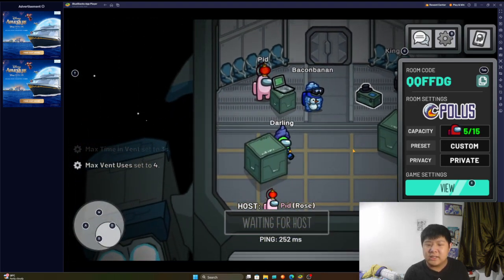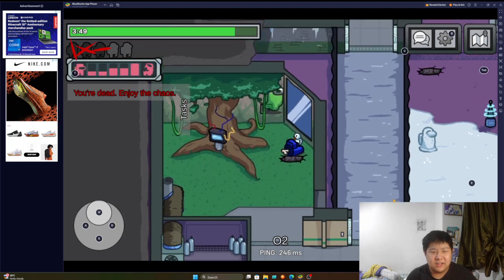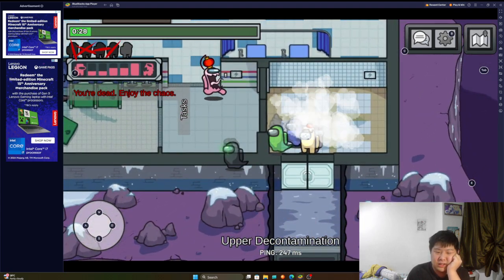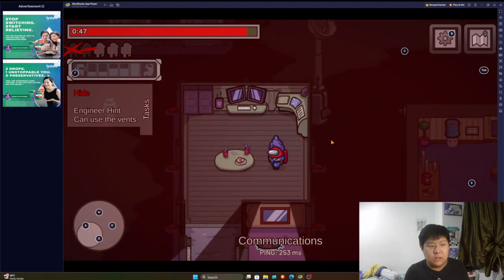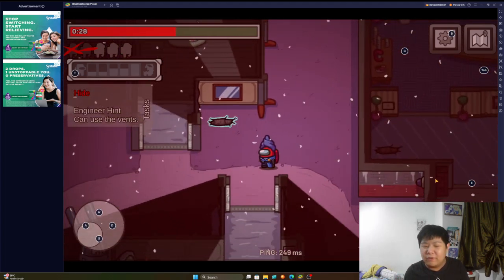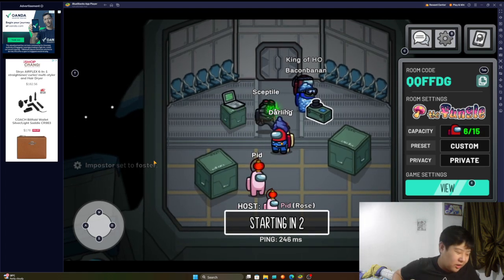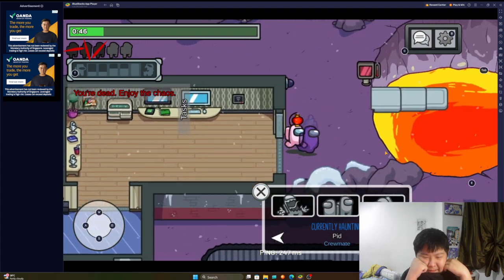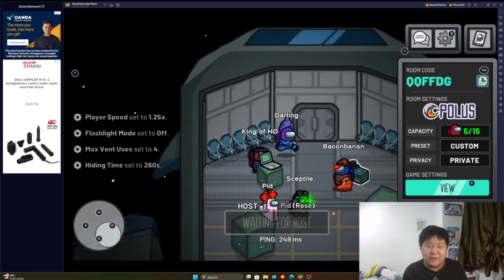Hide and seek in the f***le